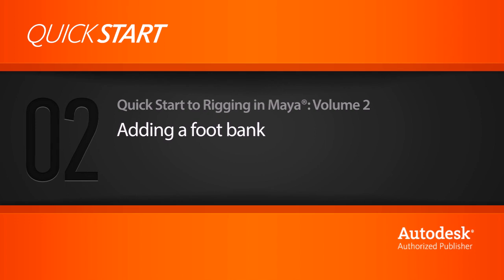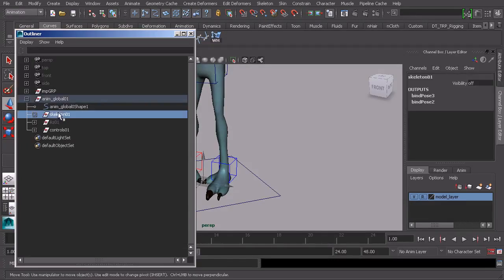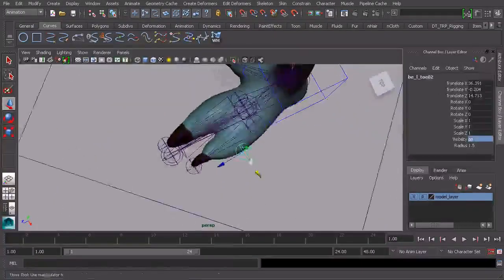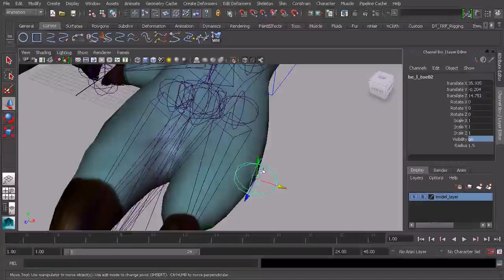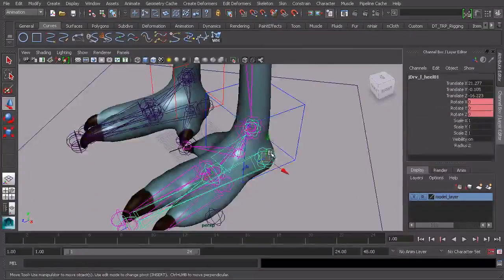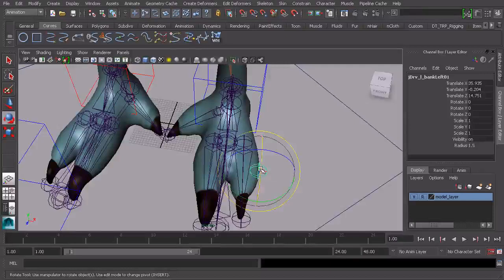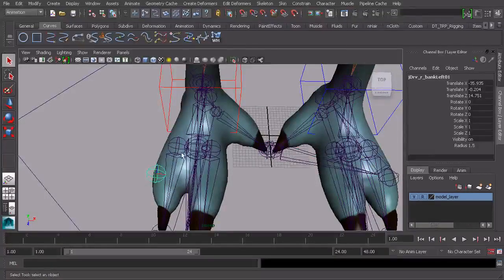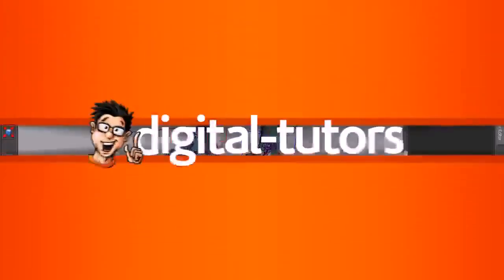02 Adding a foot bank